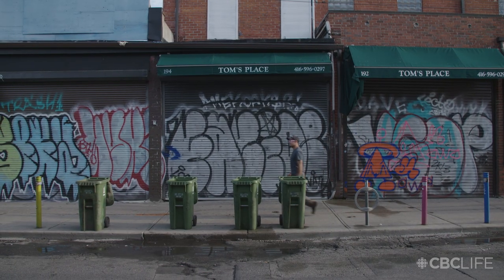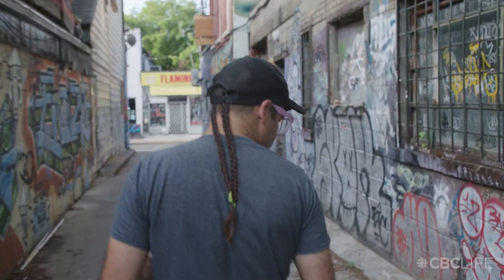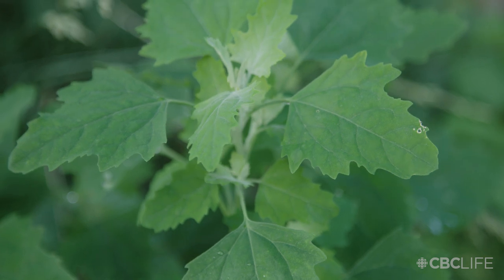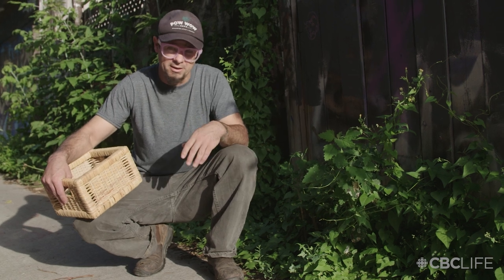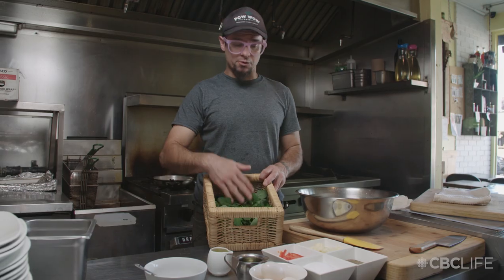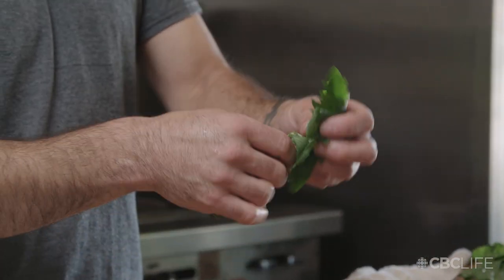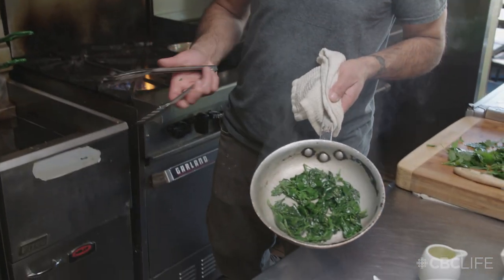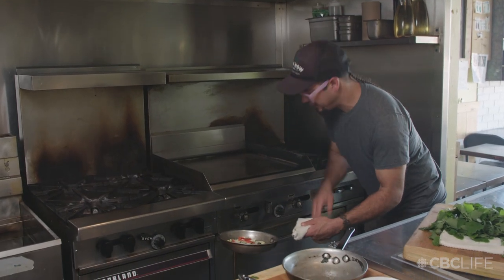Foraging for Lamb's Quarters with Chef Shawn Adler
Lamb's Quarters is a spinach-like green that grows even in the city. Here's how to safely forage some on your next walk — and use it to make a delicious frittata.